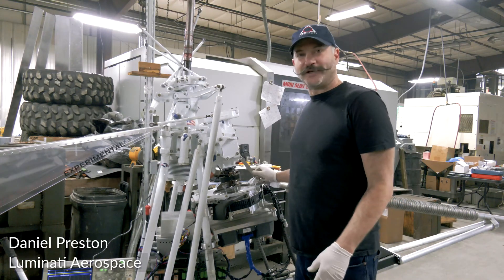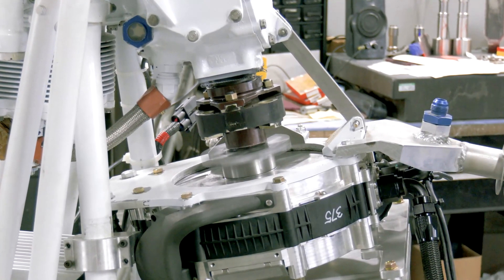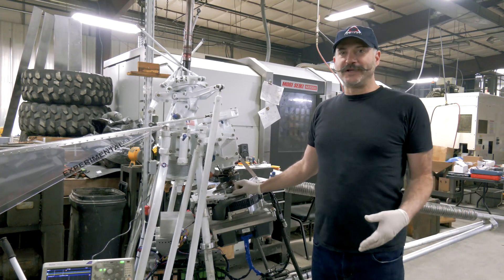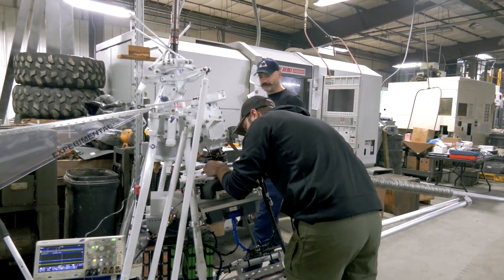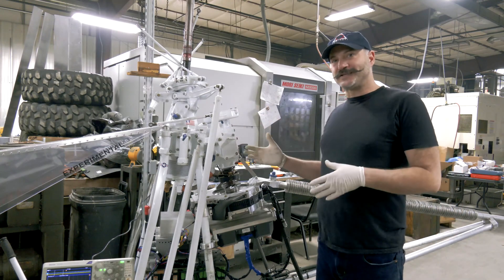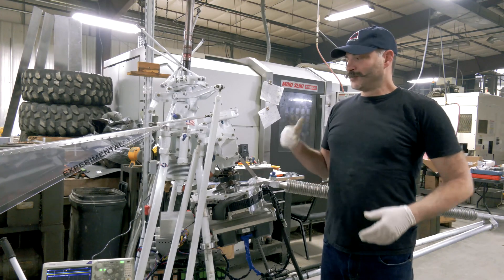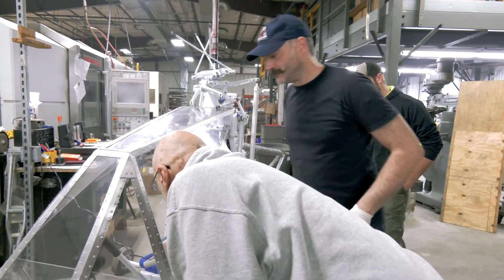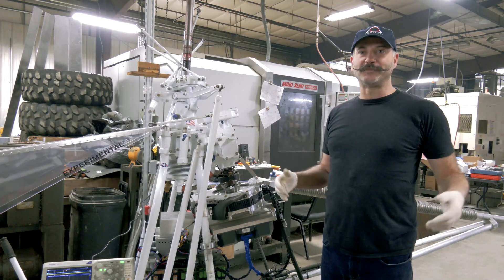Luminati Aerospace - First Electric Helicopter Engine Test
Luminati Aerospace completed engine tests of their first electric helicopter in Little Falls NY.